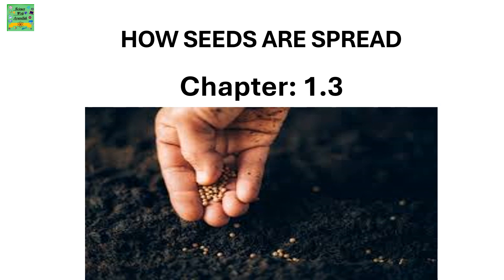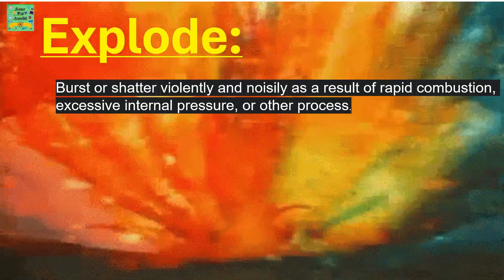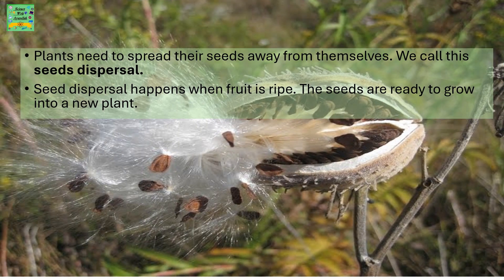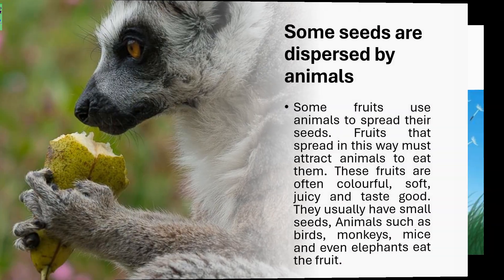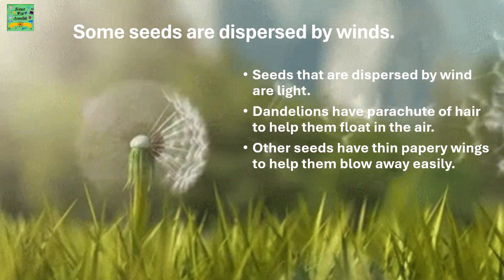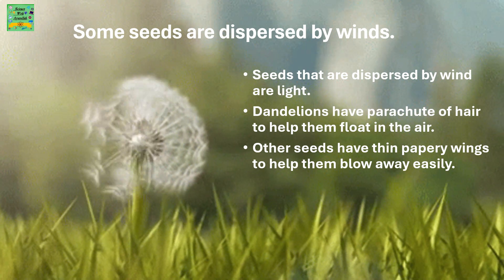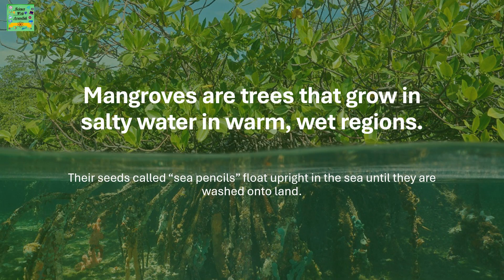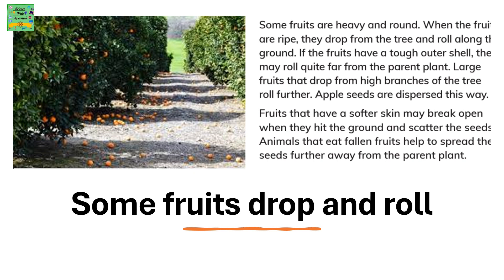Cambridge Primary Science Learners book Stage 5| How seeds are spread| Unit 1.3